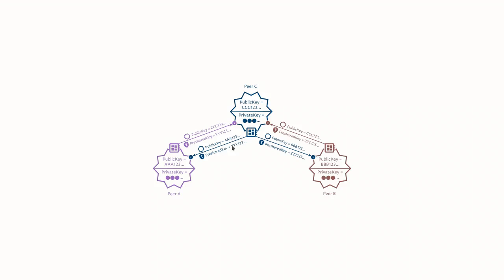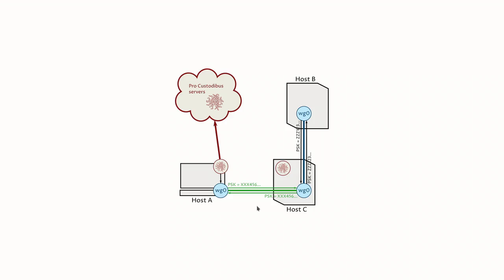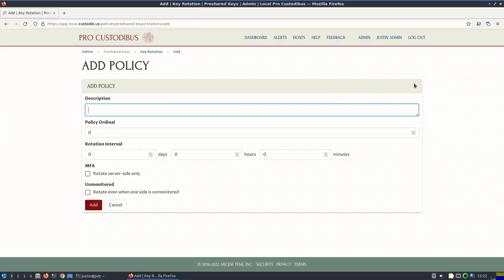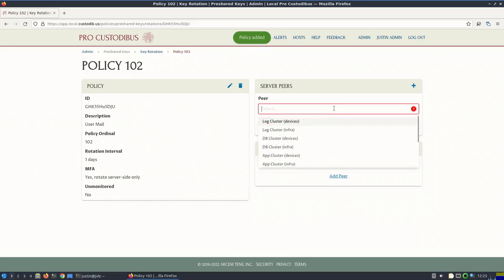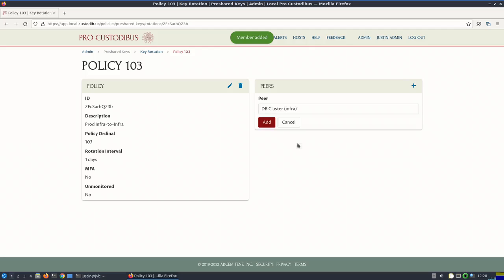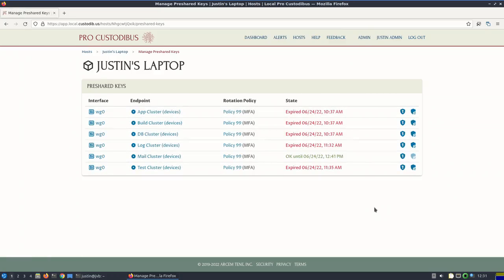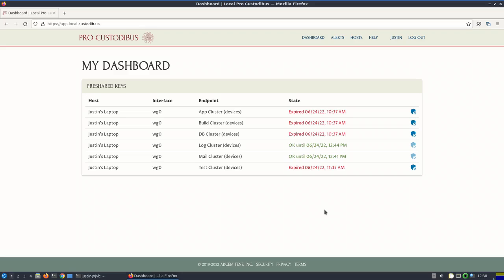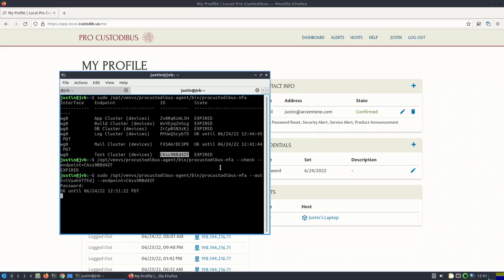WireGuard Multi-Factor Authentication With Pro Custodibus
How to set up and use WireGuard MFA with Pro Custodibus.